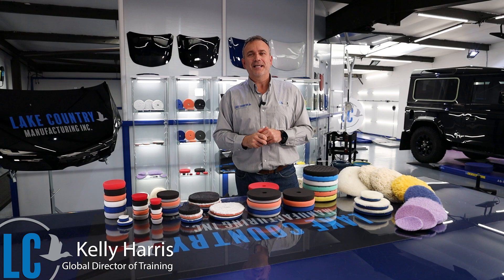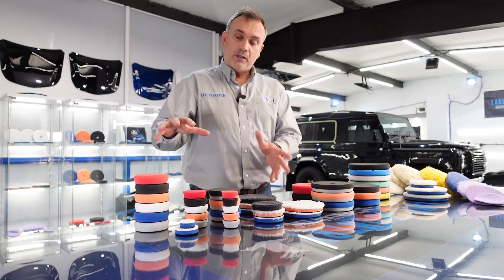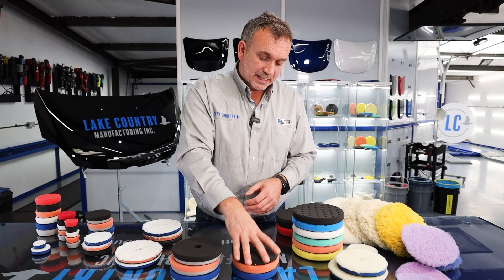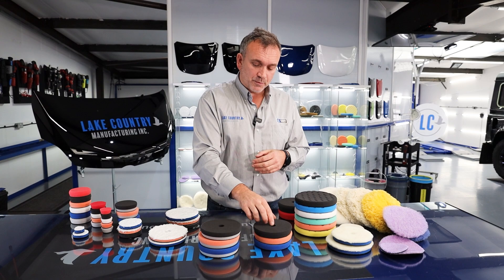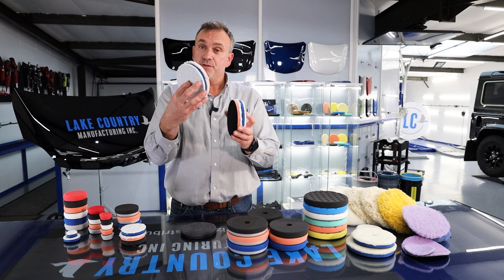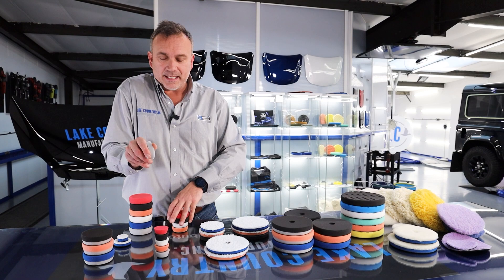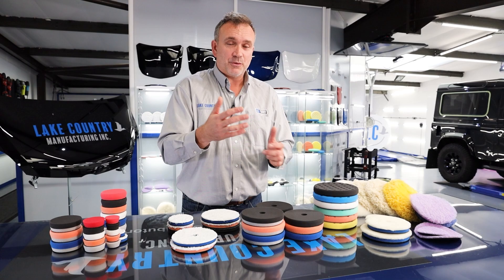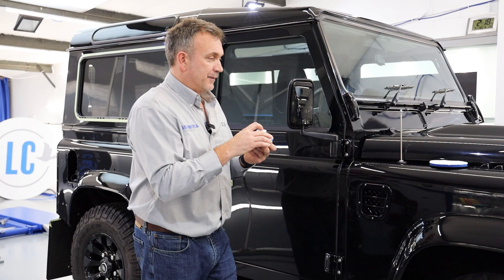An Intro To Lake Country Pads with Kelly Harris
Kelly Harris, LC Global Director of Training, takes us on a walk through of the extensive pad ranges that Lake Country offers.